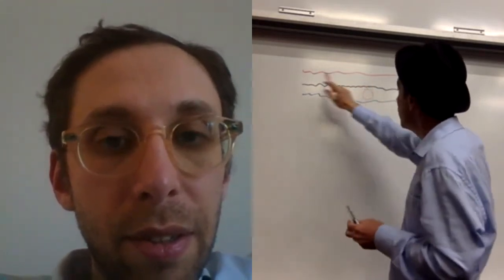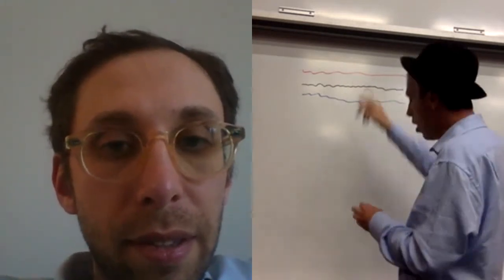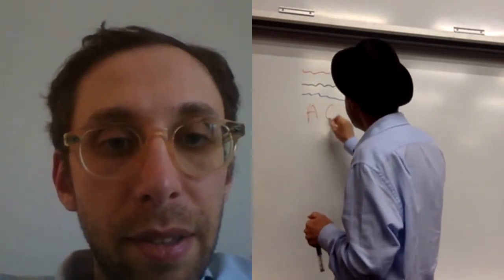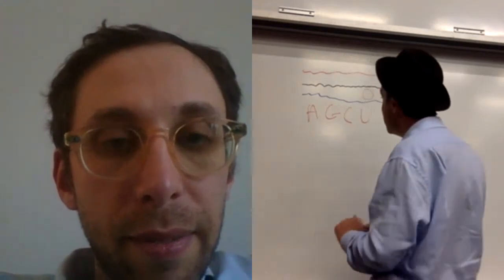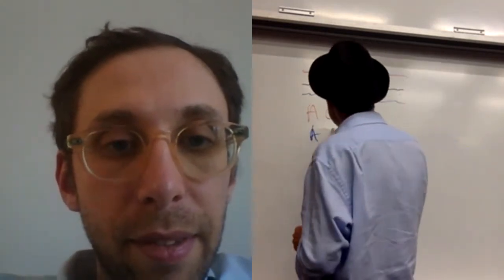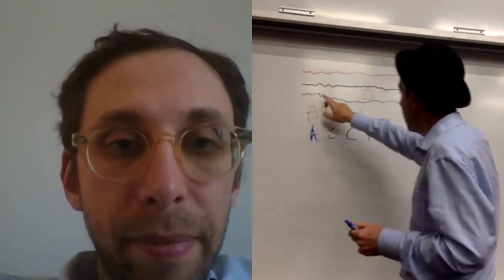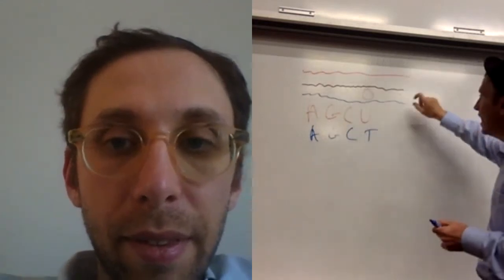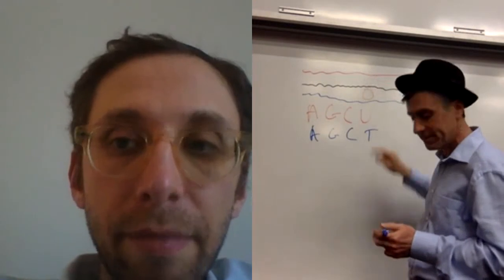Virus Vodcast 6 - Retro viruses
Part 4 of 4 of the virus vodcast mini-series on the classification of viruses. In this cast David explains the basics of retro viruses.

David's work on the Ebola virus led to participation in the U.S. Defense Threat Reduction Agency's Biological Weapons Proliferation Prevention Program, a product of the Nunn-Lugar legislation.  His responsibilities included inspecting the Vector laboratory in Siberia, which was the site of biological-weapons development in the era of the Soviet Union.

David's twitter handle is: @DavidSandersRep